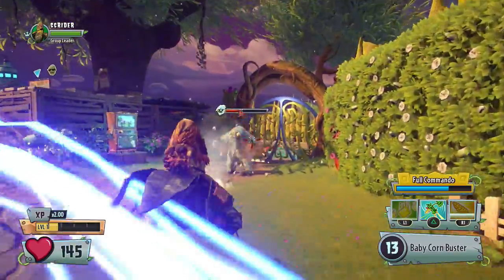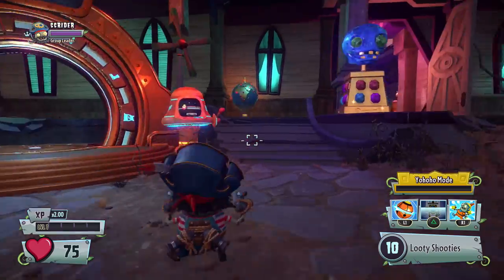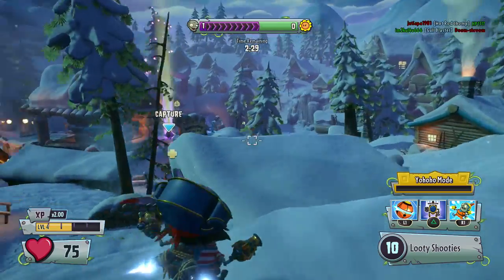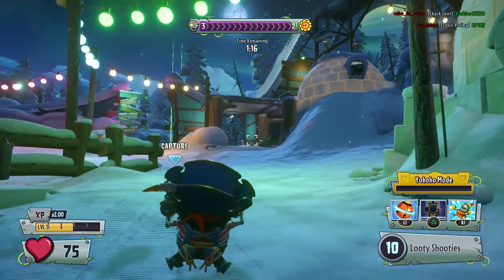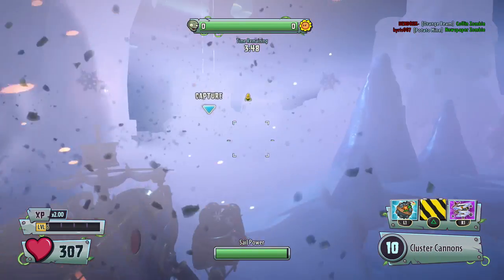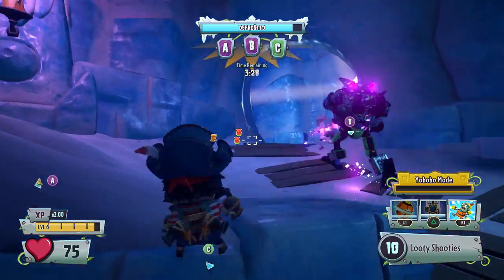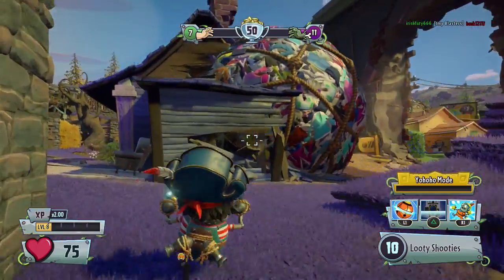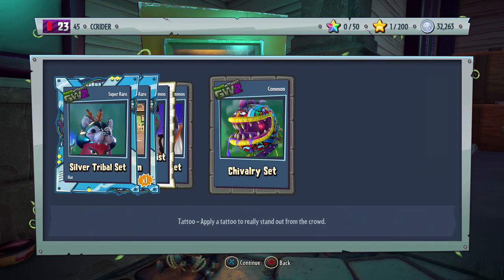Scallywag Imp!! - Plants vs. Zombies: Garden Warfare 2 Gameplay - Episode 232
In Plants vs. Zombies: Garden Warfare 2 Part 232, we continue our adventure of the Garden Warfare 2 Frontline Fighters DLC! We try out the brand new Scallywag Imp Legendary Character Class! We unpacked this character from the Festive Edition Upgrade. The Scallywag Imp is a Legendary Scallywag Imp Class, best suited for close quarters, Scallywag imp can unleash his Yohoho Mode with fewer vanquishes than other Legendary Characters. But be careful, it doesn't last as long! We play him in Turf Takeover and Team Vanquish, and get Level 10 as him!

More Zebratastic videos on my bonus channel!